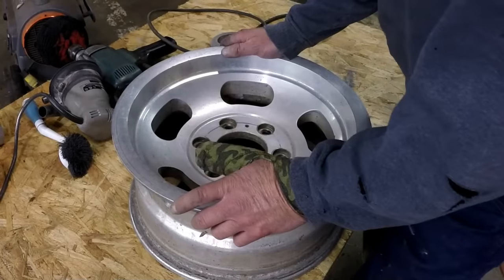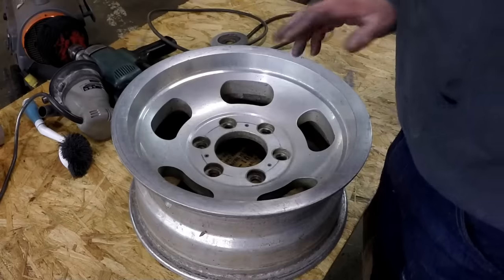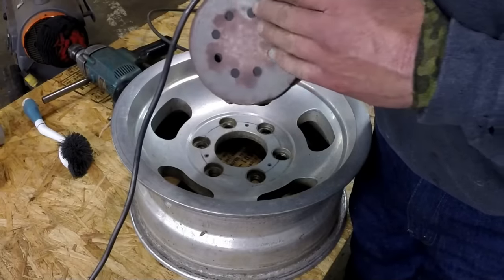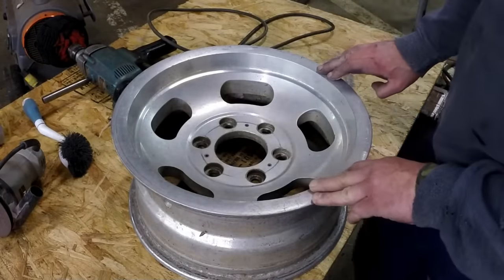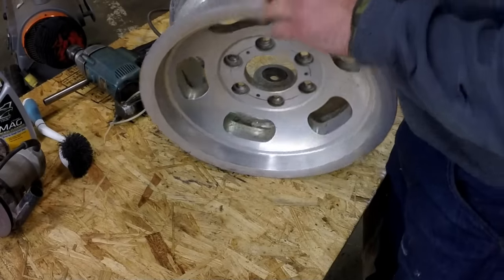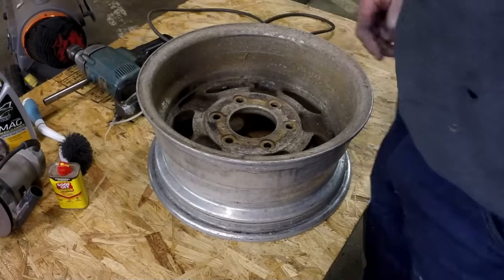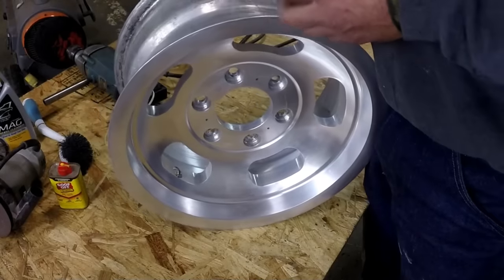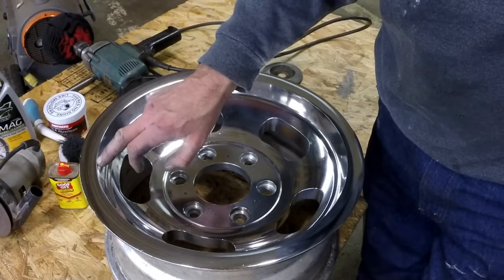Quick and dirty aluminum wheel restore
putting some shine on a set of neglected mag wheels for my car trailer project